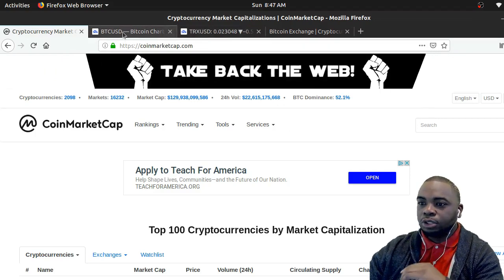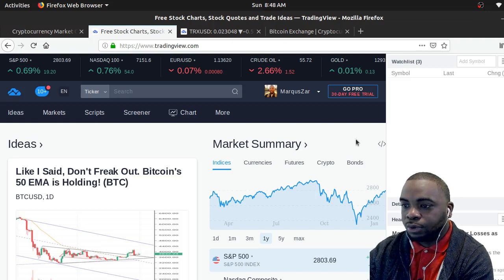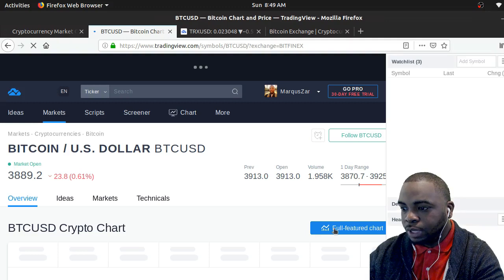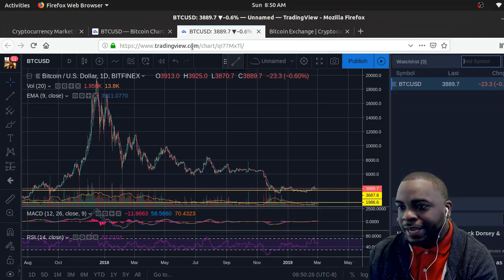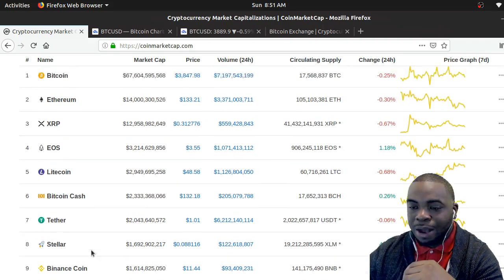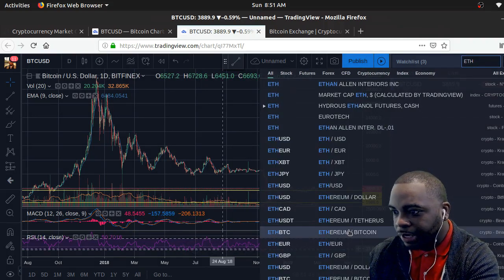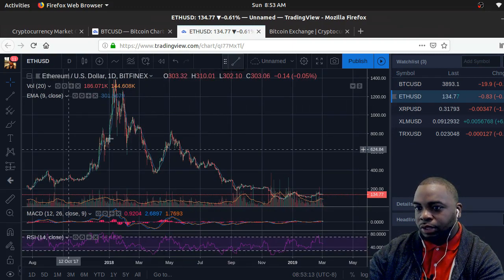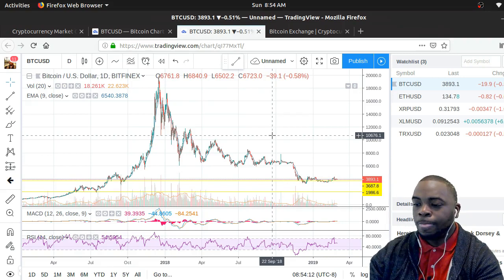How to Make A Cryptocurrency Watchlist 2019 Step by Step